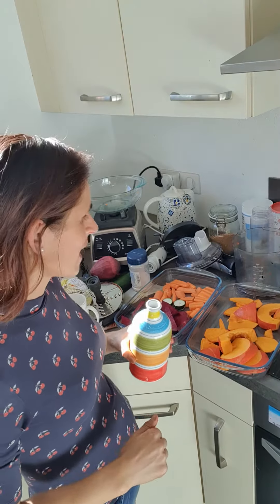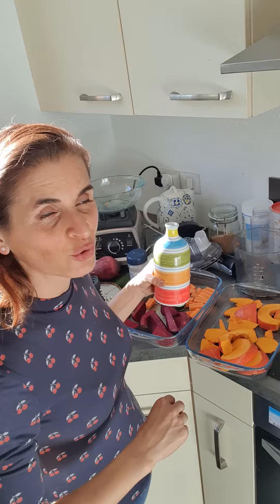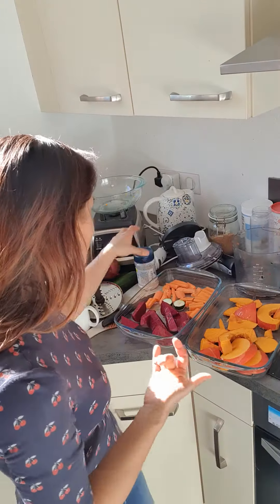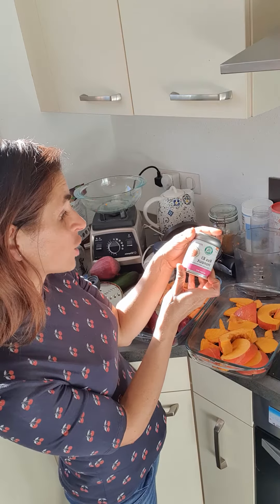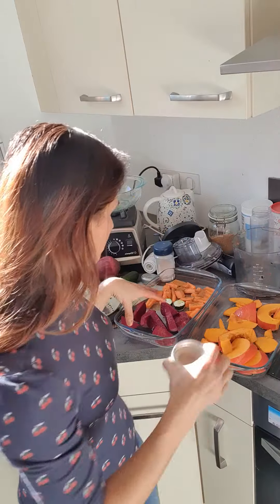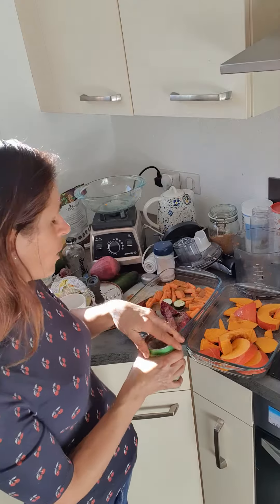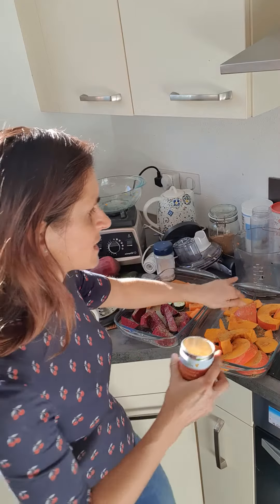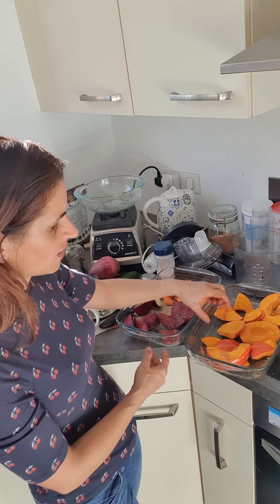Safe way to roast vegetables 🥦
You can roast vegetables all year long; don't make it too brown or black. This process of caramelisation increases the glycemic index and spikes the hormone insulin. The domino effect would spike the stress hormone cortisol, and you might suppress the immune system and cause oxidative stress.

Also, blackened vegetables and meat are carcinogenic.
Avoid toxins and free radicals as they damage the DNA structure and cause cell damage.

Would you like to learn more about the DOs and DON'Ts of advanced nutrition?

★★★ SUPPLEMENT COMPANIES THAT I WORK WITH AS A NUTRITIONAL PRACTITIONER: ★★★

Breath test device that detects which food is the culprit of your bloating

★★★ ABOUT ME ★★★
Hi, I am Blanka Campbell and I am passionate about teaching women how to balance their hormones with food, get their digestion, sleep and energy under control and flow through their days with ease and joy.

I am a health insurance registered nutritionist specializing in gastrointestinal disorders, hormonal imbalance, mental & emotional wellbeing.

Consultations are in English, Italian, French, Czech or German.